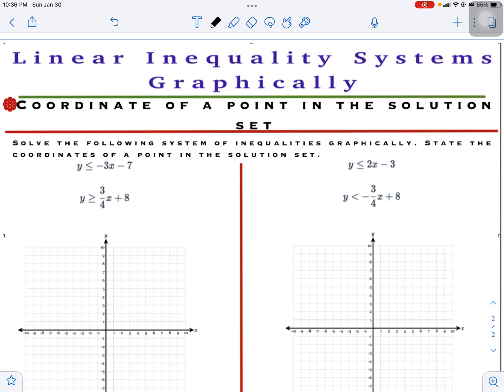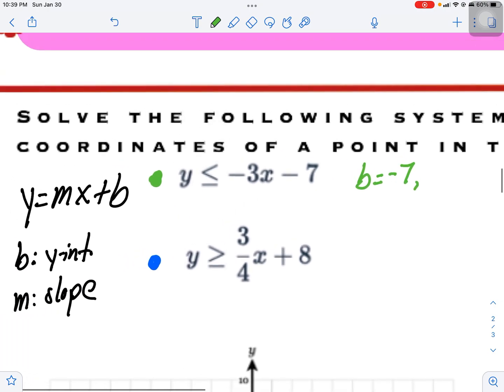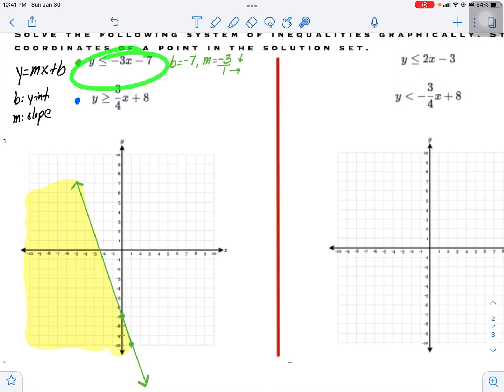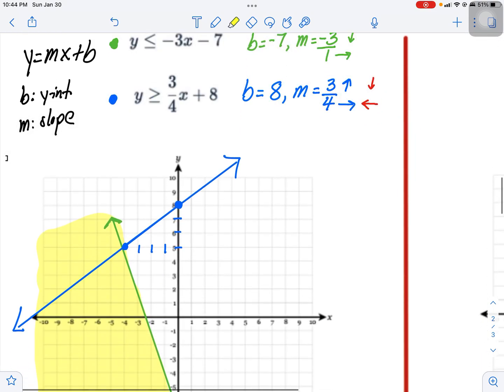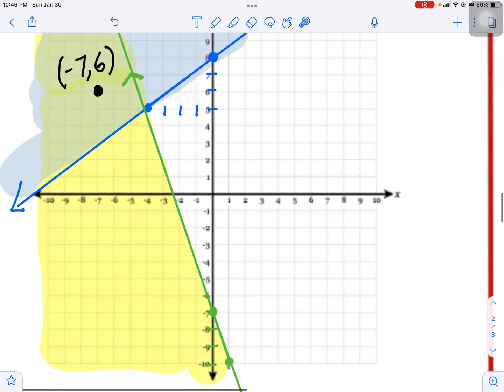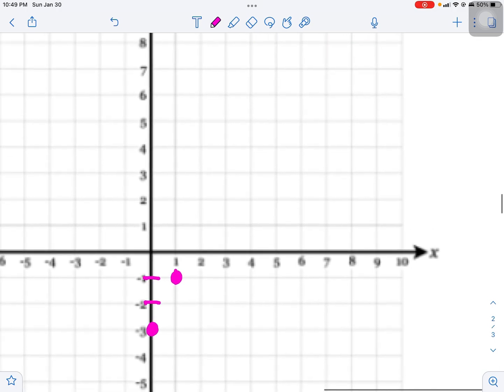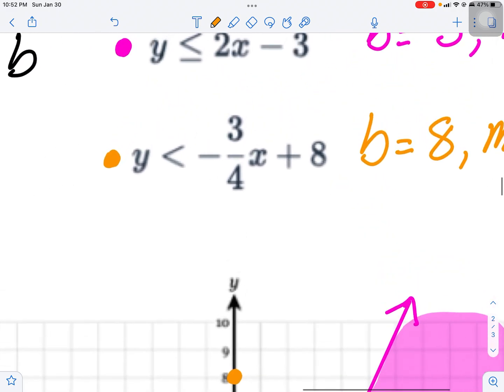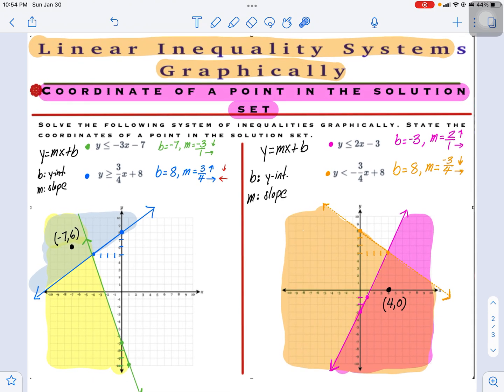Linear Inequality Systems Graphically VIDEO LESSON